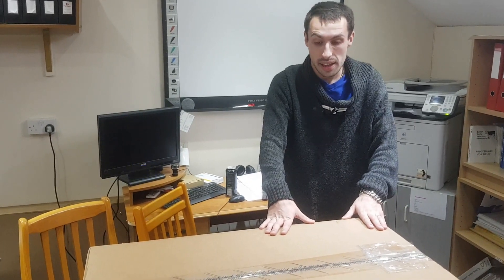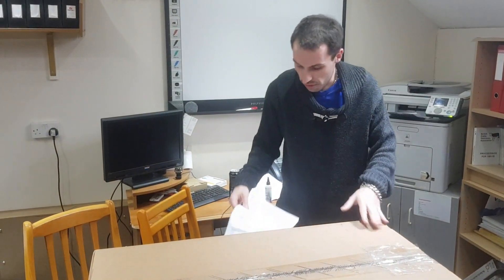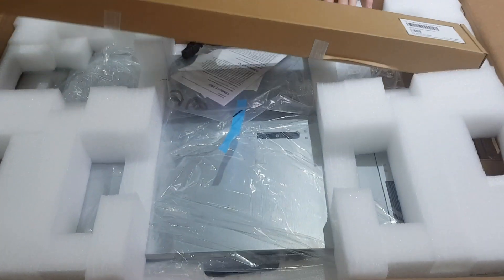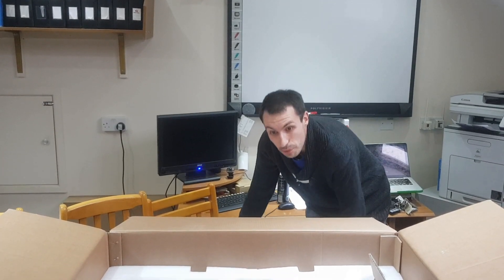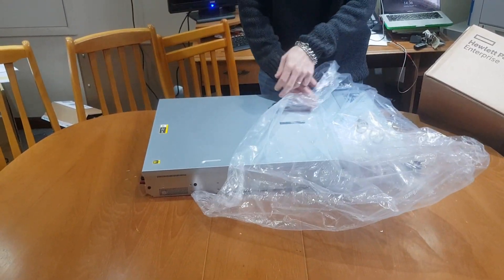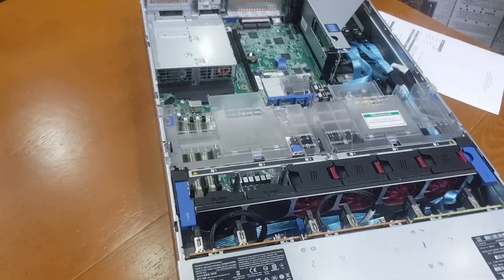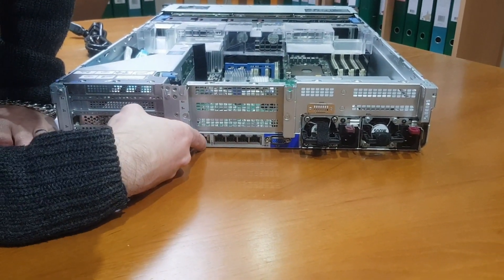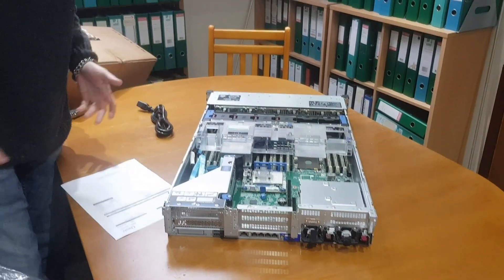HP ProLiant DL380 G10 2U Rack Server Unboxing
Haven't Uploaded in a while, so I thought I would do a quick video. sorry it was a bit rushed.

Spec: HPE ProLiant DL380 G10 2U Rack Server - Intel Xeon Bronze 3106 Octa-core (8
Core) 1.70 GHz
16 GB Installed DDR4 SDRAM -
12Gb/s SAS HDD - 12Gb/s SASController -
2 x 500 W Flex Slot Platinum Hot Plug Low Halogen Power Supply
2 Processor Support
4X Gigabit Ethernet +iLO
16 MB Graphic Card